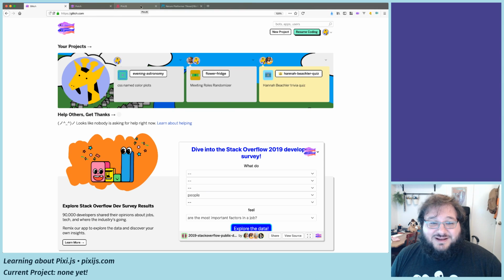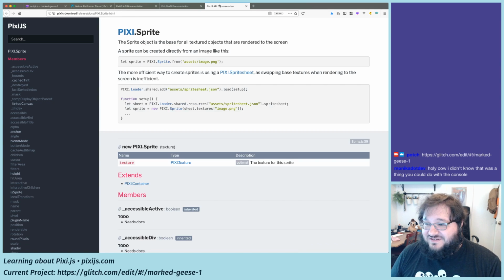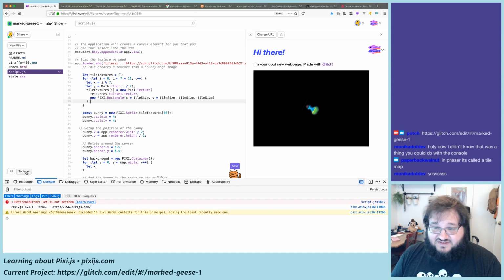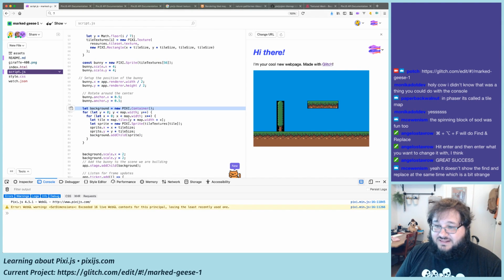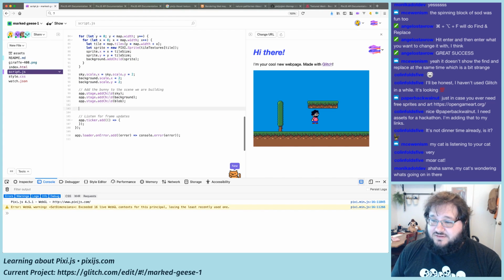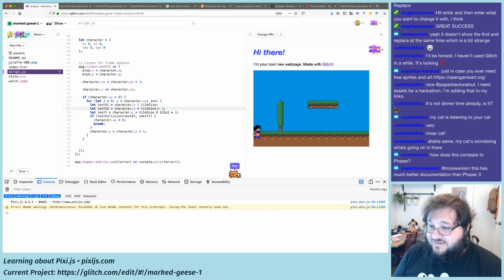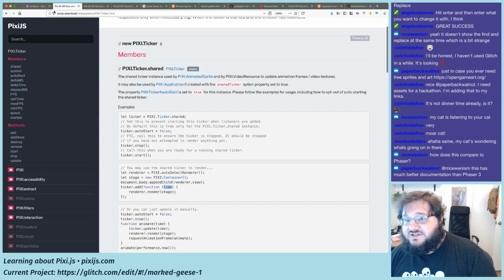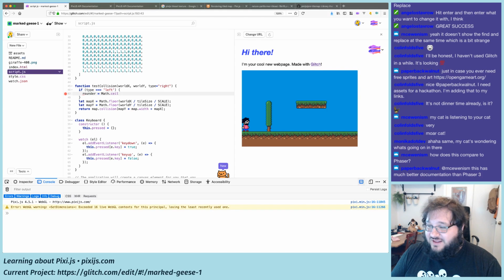Potch Creates A Custom Game With PixiJS!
This week our Creator Advocate, Potch tests out and explains PixiJS by creating his own game on Glitch!  Using Html5 Potch creates a world for his avatar to jump around in. Watch and learn how Potch manipulates this 2D universe and creates a custom game engine in a flash! Learn how easy and efficient PixiJS is while we create and explore in Potch’s new custom world!

Don’t forget to remix this project on Glitch and make your own game!